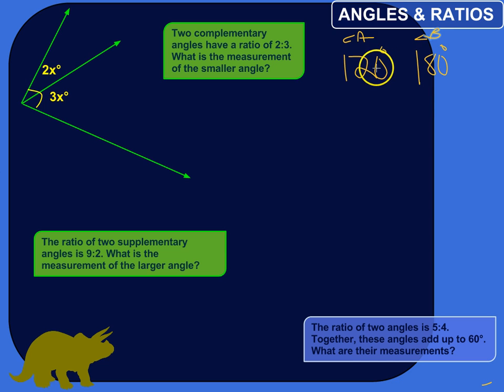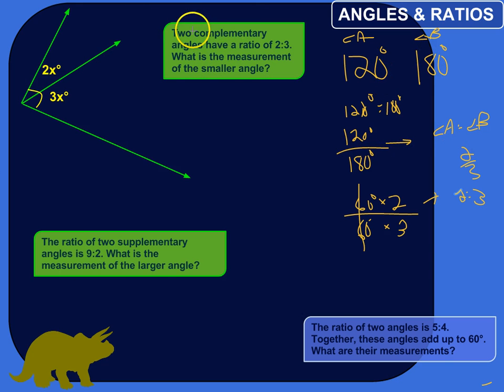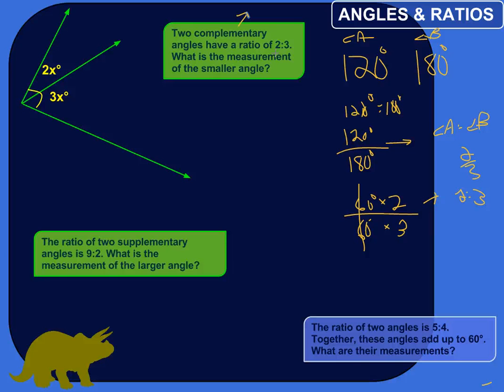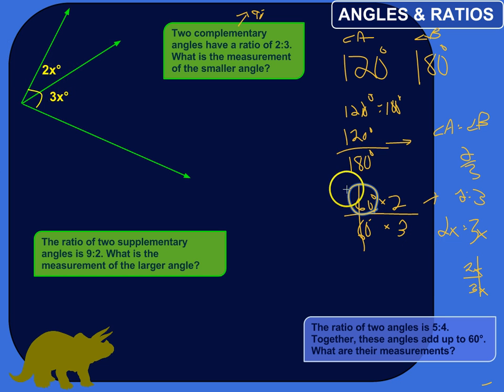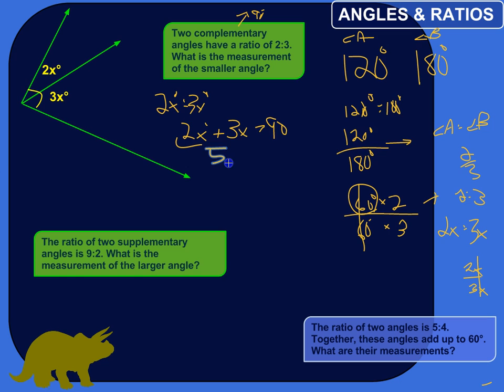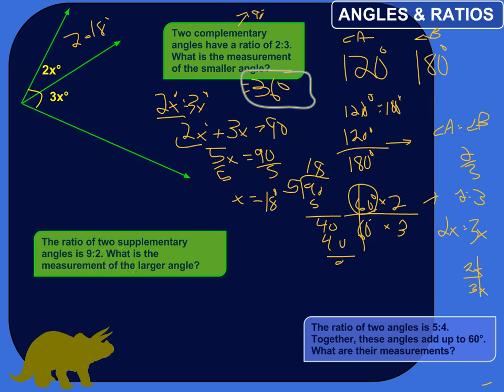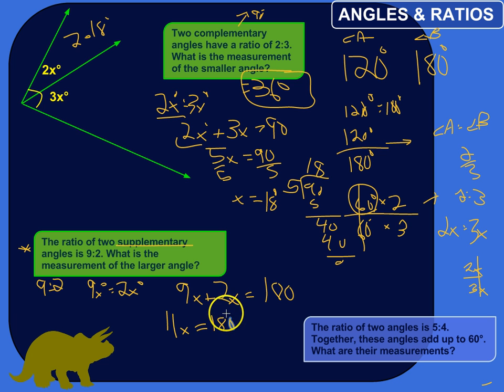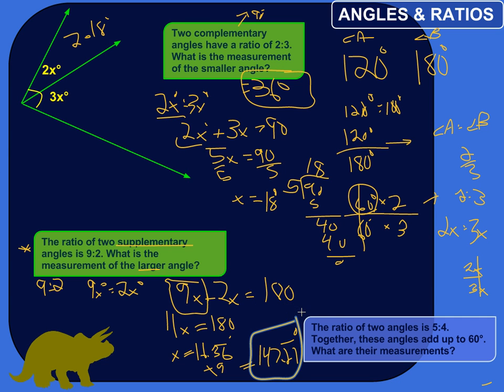Figuring Out Unknown Angle Measurements Based on Ratios and Algebra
| The ratio of two supplementary angles is 2:3; how many degrees is the larger angle? Here's how to approach such problems and crush them!